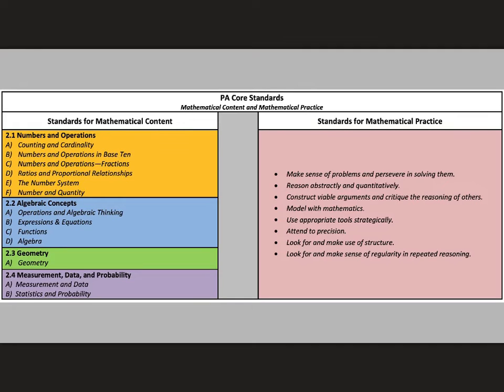What is Common Core_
00:00 Slide 1
00:14 Slide 2
00:38 Slide 3
01:20 Slide 4
01:26 Slide 5
02:00 Slide 6
02:20 Slide 7

Common Core standards links are not working now. You can try on your own.